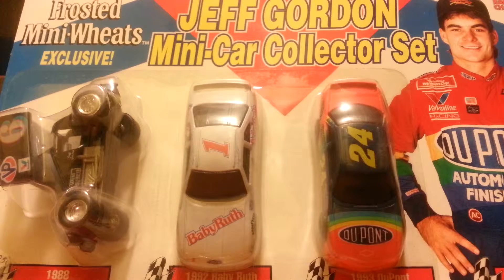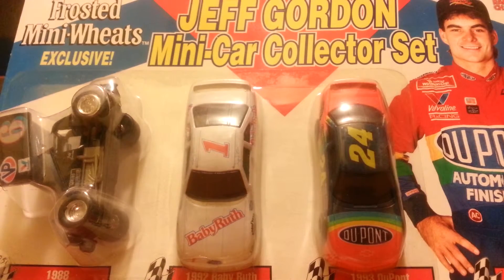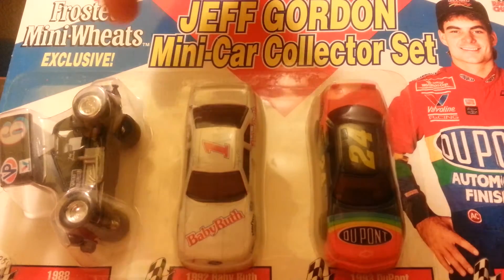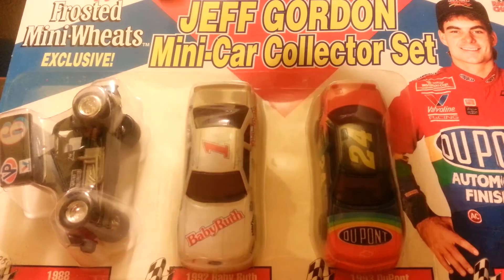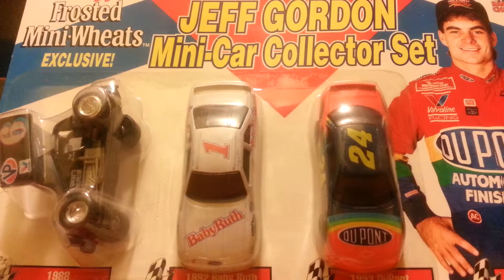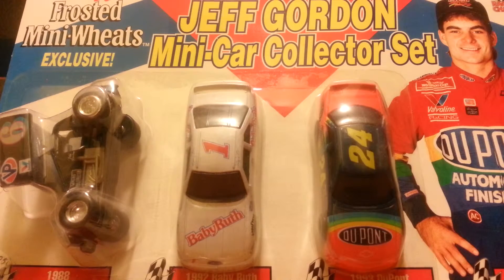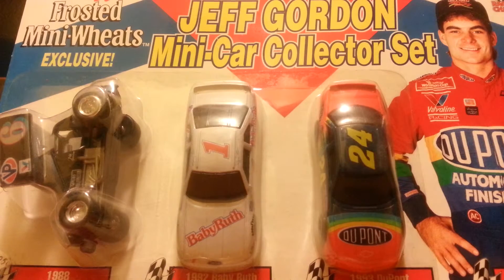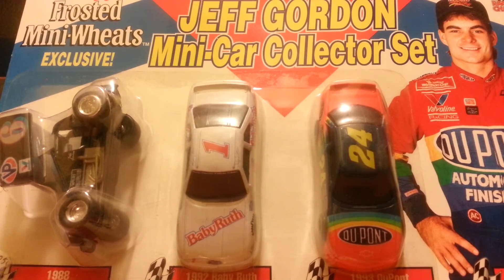LOGAN SHOPS episode #7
The oldest Jeff Gordon cars I own. 3 cars from 1988, 1992, and 1993.